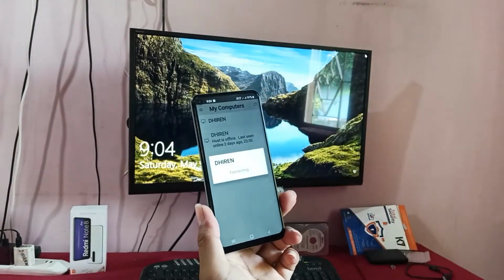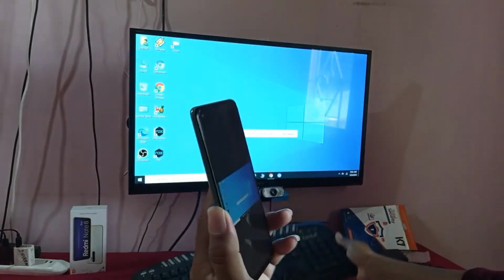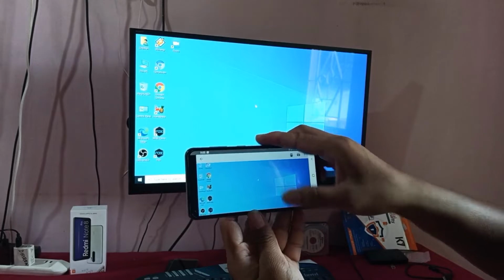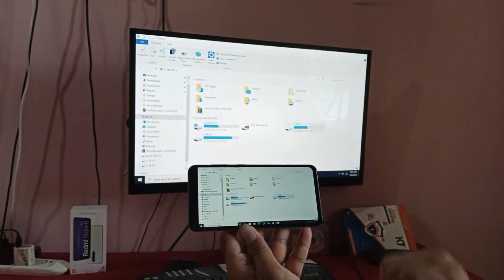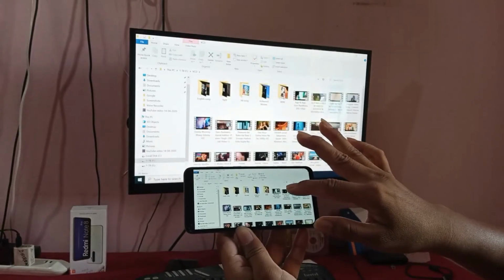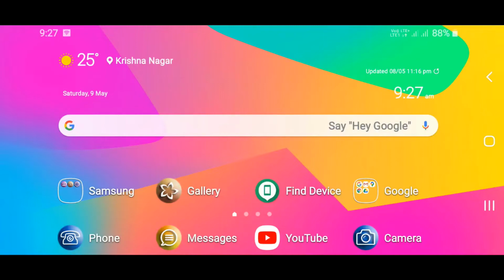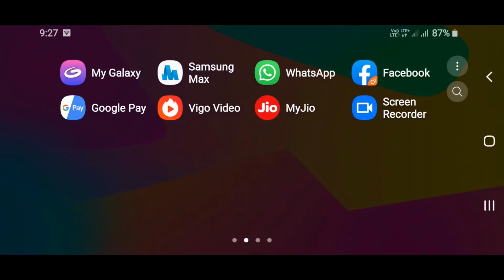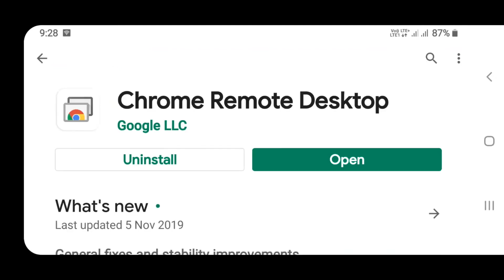Your Desktop Anywhere Securely Access & Control From Your Smart phone To PC